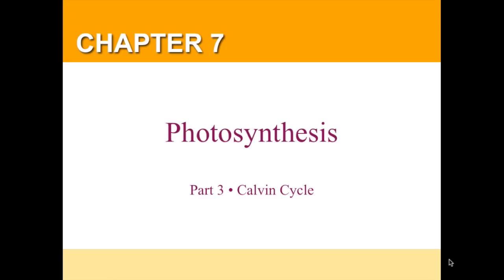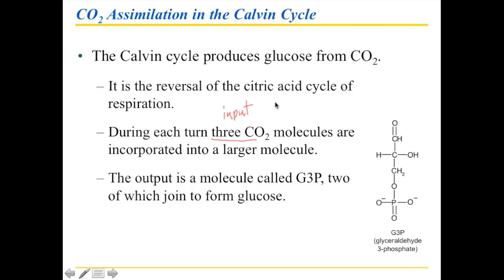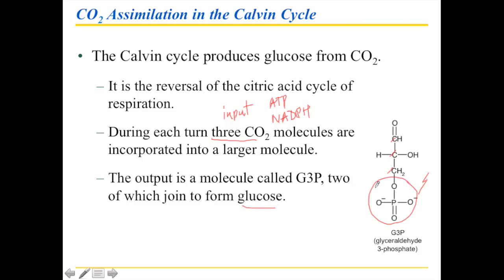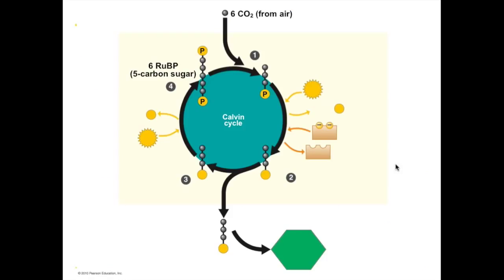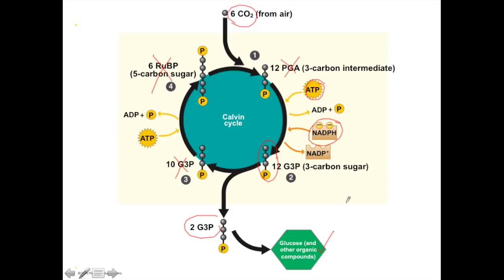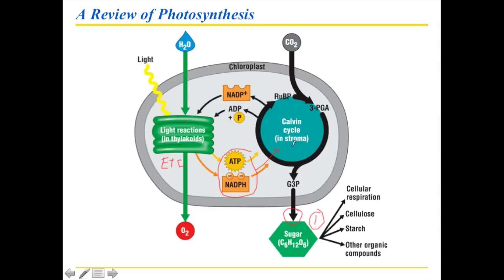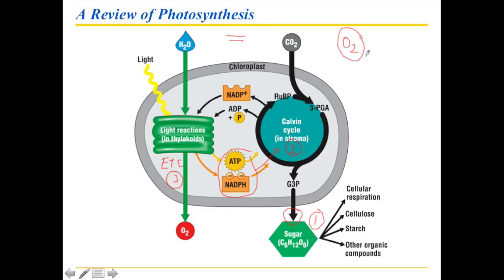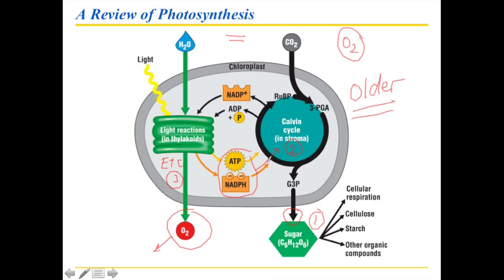Chapter 7 Part 3 Calvin Cycle